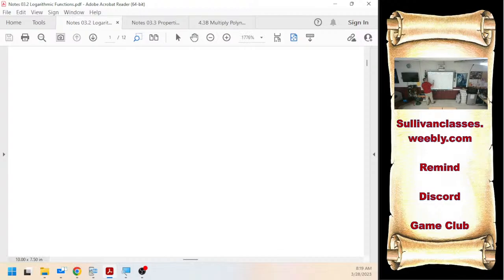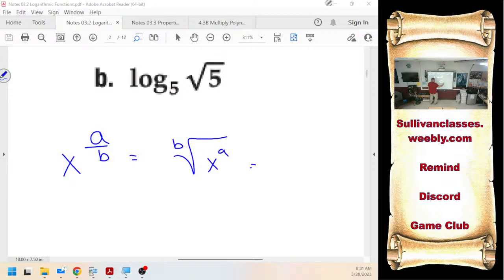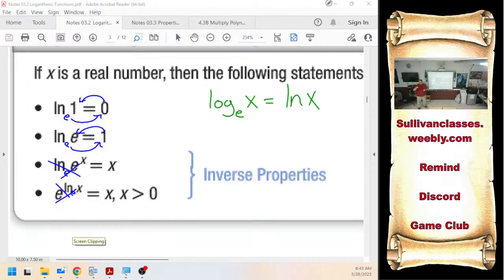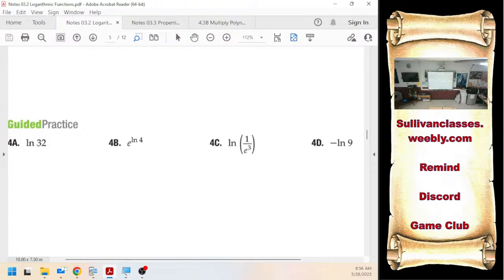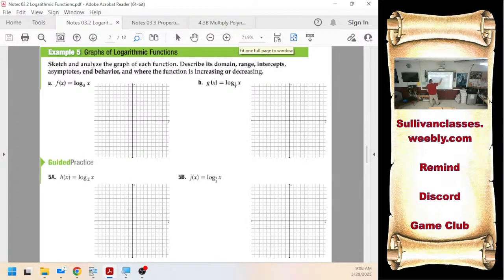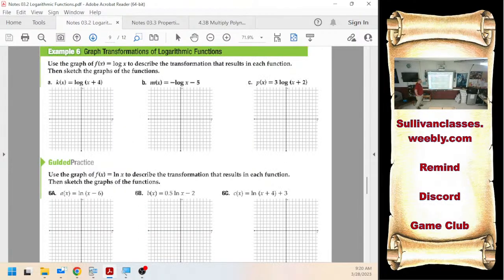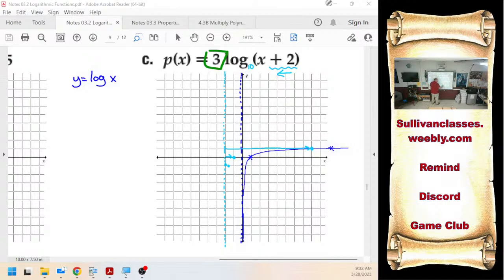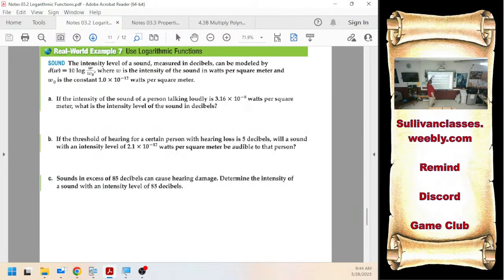230328 PreCalc- 3.2 Logarithms